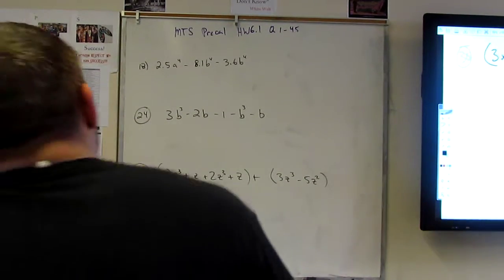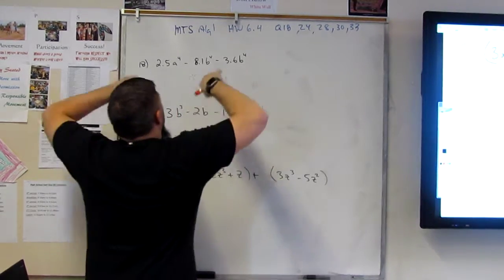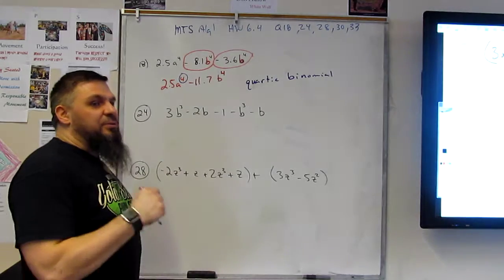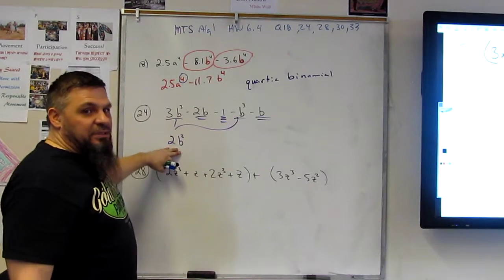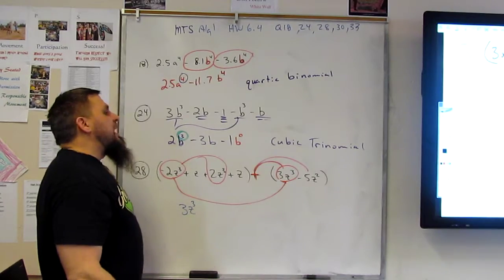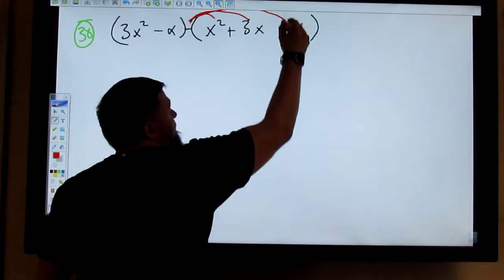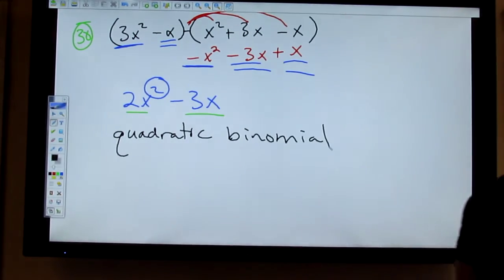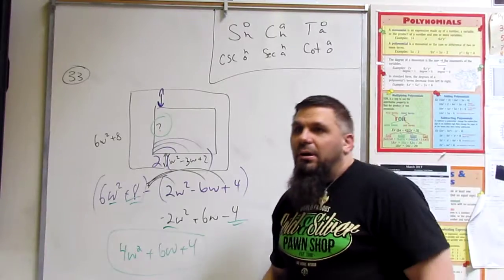MTS ALG1 HW6 4 Q18 24 28 30